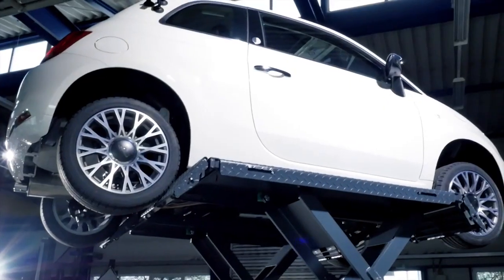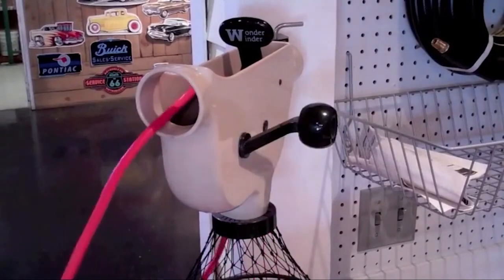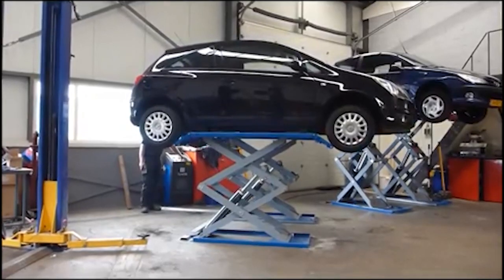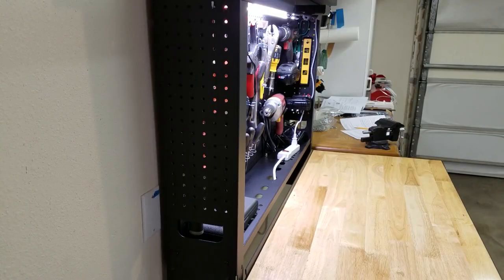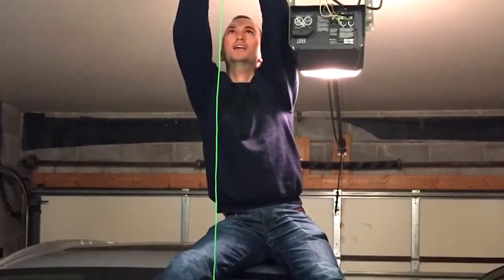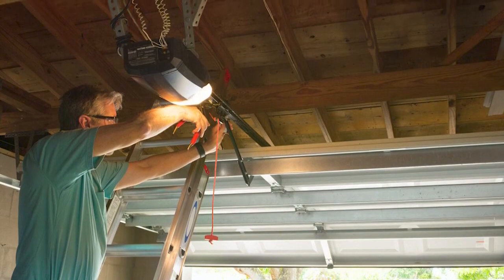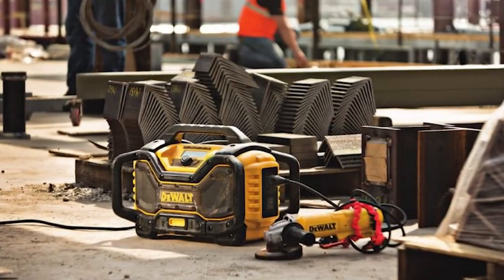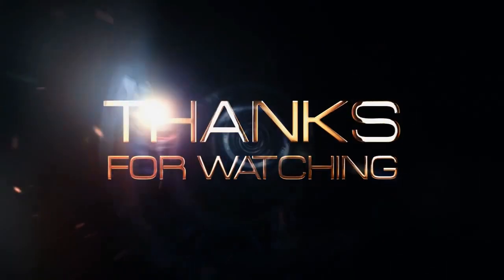COOLEST INVENTIONS FOR YOUR GARAGE । TOP TECHNET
Welcome to Tech Minds, where we bring you the latest in technology. In this video, we showcase the coolest inventions for your garage. From smart tools to high-tech equipment, we handpicked the best innovations to make your life easier. Transform your garage into a high-tech workshop with these amazing inventions. Tune in to Tech Minds and discover the coolest inventions for your garage today!

You'll get some home renovation tips, space-saving ideas for small homes, and some DIY home organization projects that you can do yourself.

💢 Watch other Best Videos:-

If you have any copyright issues, please don't strike this video, just send me an e-mail to us and we will remove this video right away or we will find another solution.